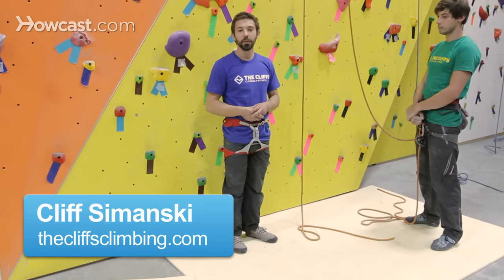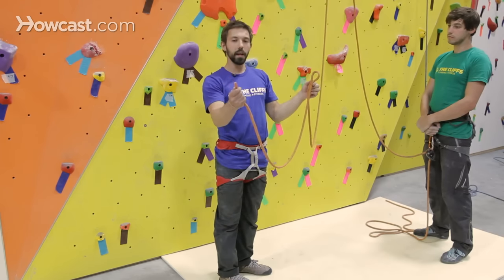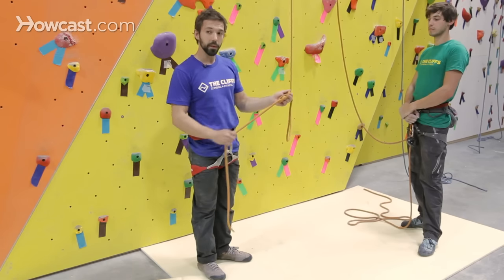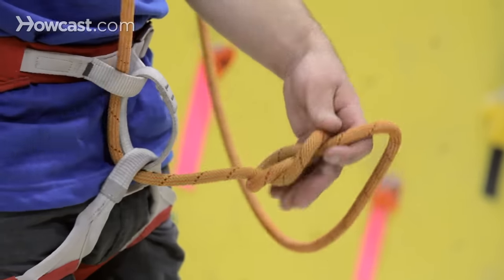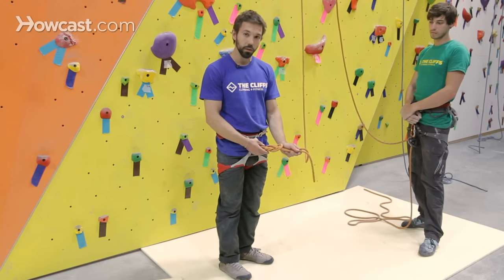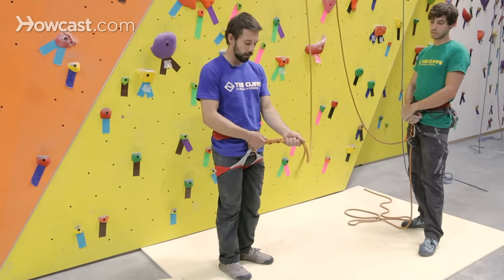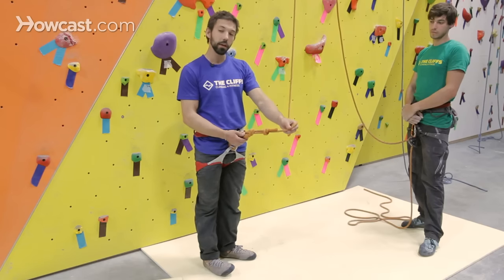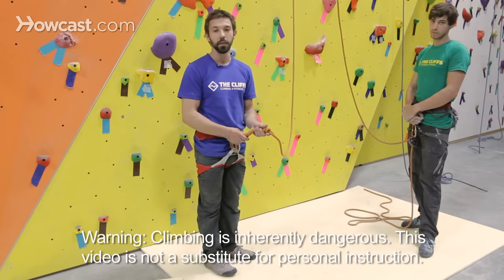How to Tie Figure 8 Follow-Through Knot | Rock Climbing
Right now I'm going to show you how to tie in using a Figure 8 Follow-Through with a Double Fisherman's as the safety knot. When I select the rope that I'm going to tie into, I want to make sure that, as the climber, I tie into the rope that's closest to the wall, the end of the rope coming away from the belay bar is going to be for the belayer.

Once I've grabbed the proper end of the rope, the first thing I'm going to do is tie a Figure 8 knot. I'm going to do so by grabbing about an arm's length, maybe a little bit more. I can drop the tail end of the rope and right now I'm going to do what's called making a bite in the rope, so this bend is called a bite.

Next, I'm going to grab the tail end of the rope and I'm going to wrap it over that bite, making sure that I'm wrapping across the ropes. Once I've done that, I'm going to take that tail end and poke it right back through the hole that I made, pulling that tail all the way through. When you're done, you'll have a Figure 8.

If your knot looks like anything other than an 8, then you've tied it improperly. One of the biggest benefits of using one of these Figure 8 knots is that they're very easy to identify. So if you have questions about it, make sure you just tie it again.

The next step is going to be to then tie yourself into this knot. So using this type of harness, I want to make sure that I'm threading the tail end of the rope through both my leg loops and also through the waist belt. I like to come from the bottom up because it's easier for me to identify that I've properly gotten both loops. If I were to go from the top down, it's a little bit easier to miss that leg loop spot, so I like to go from the bottom up.

Once I've done that, the rope is properly into my harness, I'm going to start to trace this knot back, making sure that I have two Figure 8's when I'm done. So to start tying the knot, it doesn't matter which side of the rope I start on, as long as you stay consistent. We are trying to get parallel lines here. So I'm going to start the knot, pulling that knot nice and close to my harness, trying to keep it about a fist's length away.

The next step is going to be just to continue to trace this knot around, following that initial Figure 8, wrapping it once again around the rope, finishing the knot through here. Once you get to this step, you want to do what's called dressing the knot. The way to do that is both ends of the Figure 8 knot need to be kind of tightened up or set in place. This makes the knot pull a little bit tighter, makes it a little easier to untie, and it prevents any weaknesses from having crosses in the rope.

Right here, to get the outside part of this knot a little bit tighter, I'm actually going to fold it in towards the knot, away from the two ropes that it's touching. Then to tighten this rope, I'm going to grab two ends of the knot, pull those two, grab the other two, and pull those two. It cinches a little bit tighter that way than grabbing the whole knot at the same time and trying to pull it all at once.

Once you've tied that Figure 8 knot, you're then going to tie your backup knot, which is the the Double Fisherman's knot. To do so, I'm going to grab the knot, taking this tail end, wrapping it across the other rope, coming back over itself, making an X, and then come around again and sending that tail up underneath the X, pulling that tail through, pushing up on the knot to cinch it down a little bit tighter.

Once you've tied the knot, to make sure it's tied properly, you're checking for five pairs of two ropes in your Figure 8. So right here I have two ropes coming into my knot. Two, two, two, two coming out. So that's one, two, three, four, five pairs of two. And if I flip the knot over, it should look exactly the same on the bottom. And with your safety knot, you should have an X on one side and an equal sign on the other. And even if you think about an X being the Roman numeral for 10, it's a little bit more redundancy to make sure that you have your 10 ropes or five pairs. And that is how to tie a Figure 8 knot Follow-Through with a Double Fisherman's.